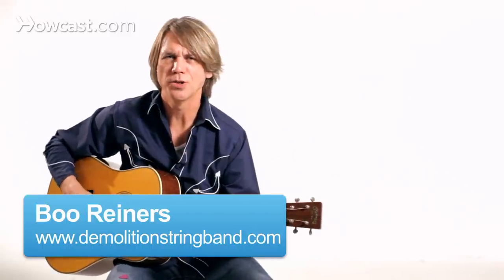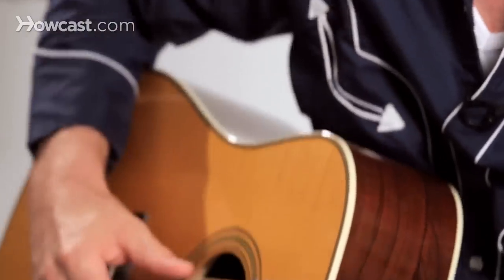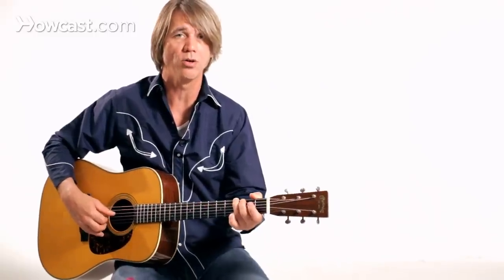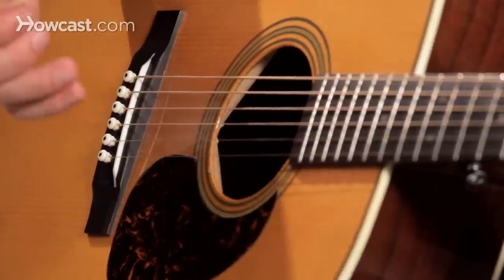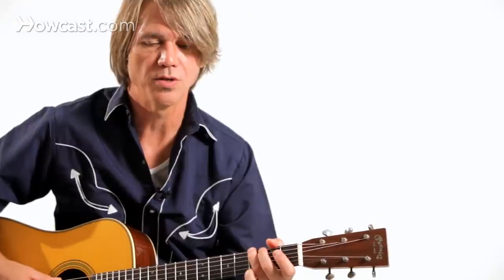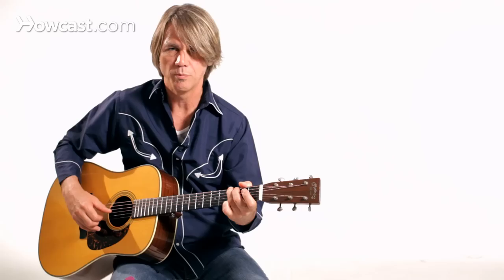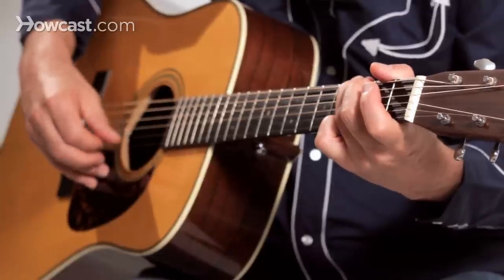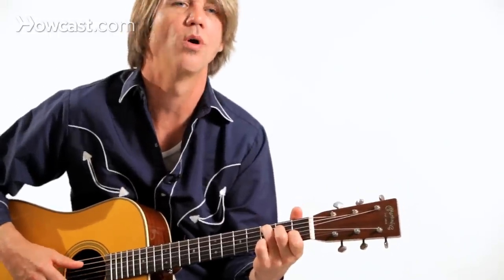How to Play Basic Fingerpicking Style | Country Guitar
All right in a lot of country music you've got a finger picking technique that you might want to use depending on the song. There are some players that go with the Merle Travis style where you've got the thumb and the index finger.

You might be using a thumb pick. You might be using a finger pick with the thumb pick or you might now have any at all. Some players might anchor lightly one of the fingers that they're not using on the pick guard or somewhere on the top of the guitar. I tend to anchor my third and fourth finger on the top of the guitar to just kind of give my hand some stability.

I can kind of tell where my fingers are without looking. Just because of where my anchor fingers are situated on the top of the guitar. So if you take a G shape like this, just your basic G shape. You can start out with just a pinch using the index, the middle and the thumb. And that's just kind of the style I use, I started out playing that style. Not knowing that a lot of other players were using just their thumb and index finger but also being a banjo player this was real natural for me to use.

Mississippi John Hurt is another finger early finger picker that you might want to check out who would often use three fingers. And of course if you're playing some of the James Taylor hits, you might use your index, middle and ring along with your thumb. You might do some brushes with a fingernail. So there's all kind of different ways to do it. But I think probably one of the best ways to start is just get that pinch going. That gets your coordinated and gets your more comfortable with how your hand should be positioned. Then you can start adding another not with your thumb.

Then you can start doing some rolls. And again I'm doing that pinch generally on the first beat of the measure. So if I'm going 1, 2, 3, 4, 1, 2, 3, 4, 1, 2, 3, 4. So that's intro to finger picking for country guitar.